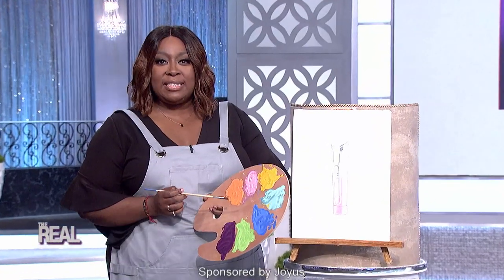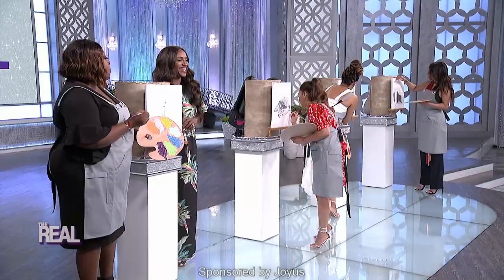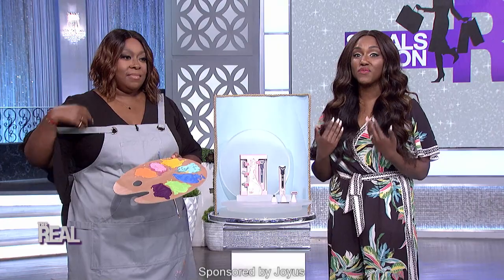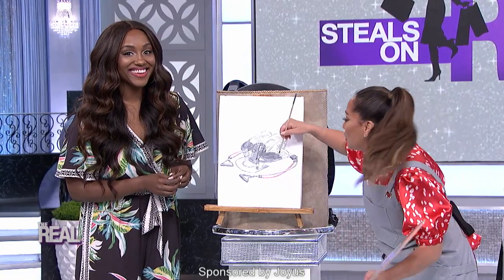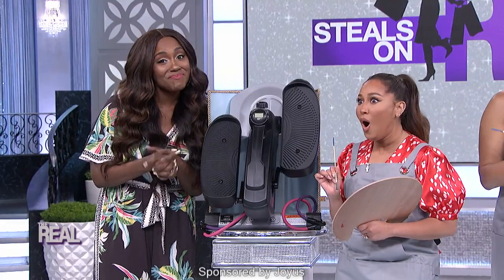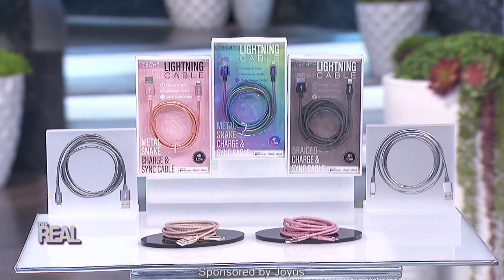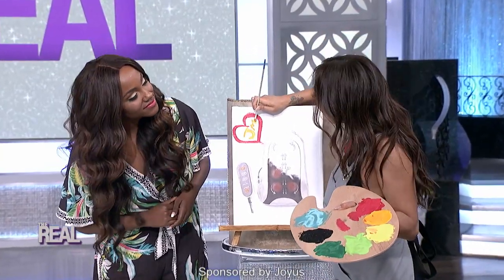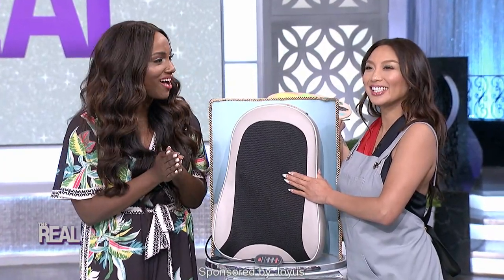Get These Colorful Charging Cable 2-Packs for 50% Off!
ad Charge or sync your iOS gadgets to your heart’s content with this incredibly versatile, 5-ft long connector cable! And at $12.99 and $24.99 a pair, you can afford to get one for everyone in the family.